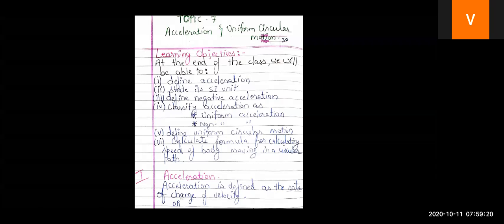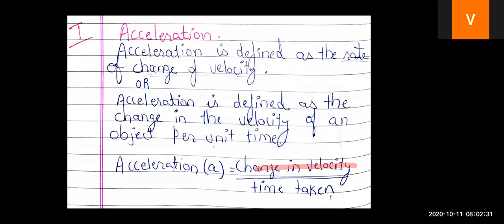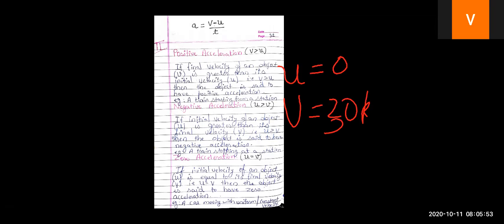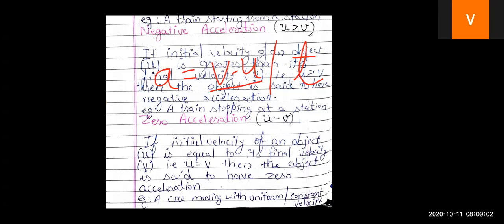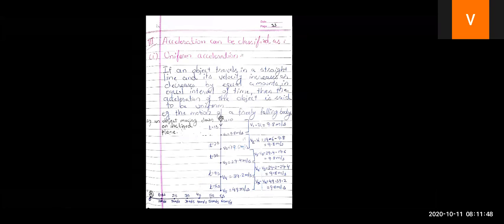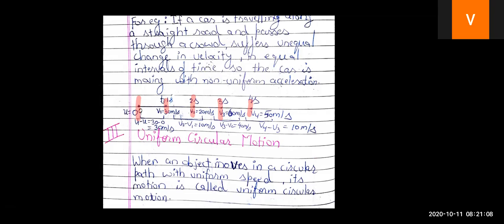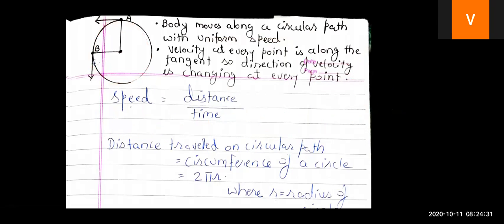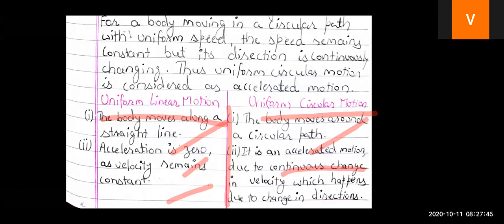CH-8.7 ACCELERATION AND UNIFORM CIRCULAR MOTION)